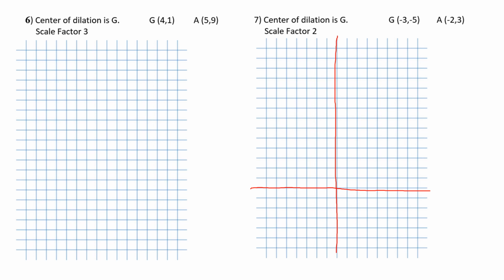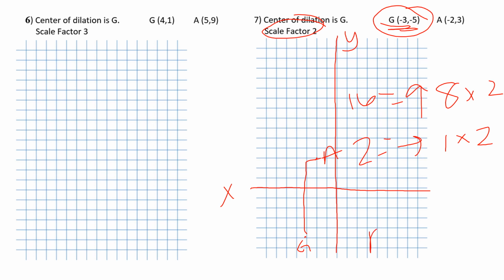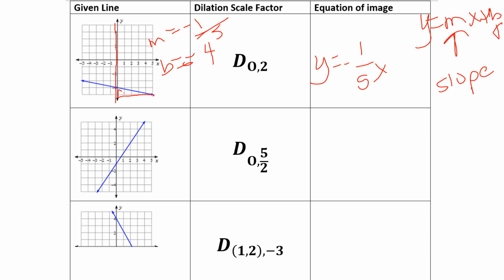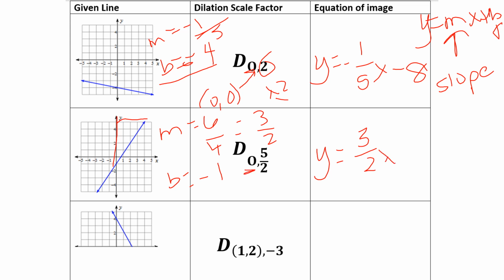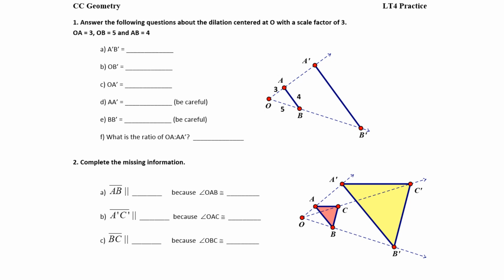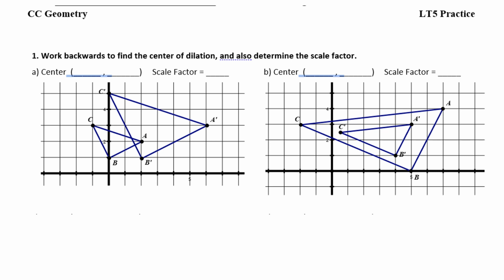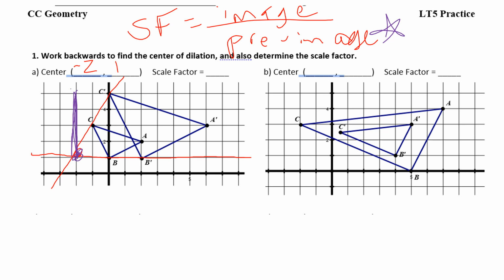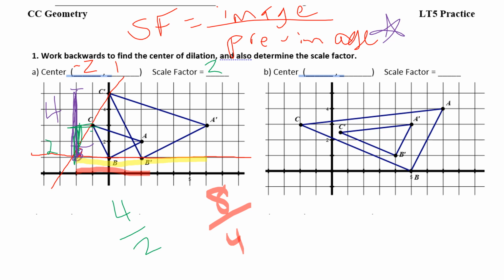Dilation Packet Overview